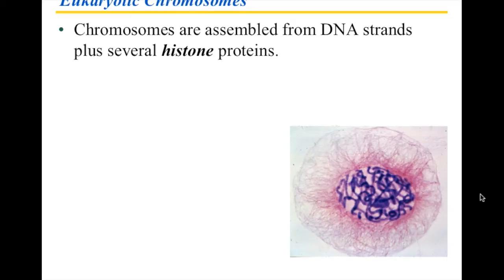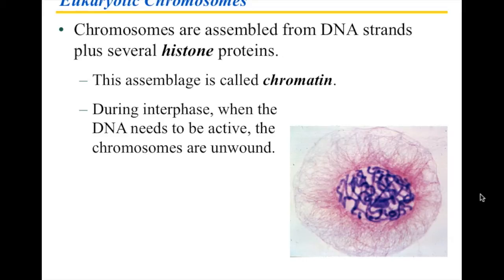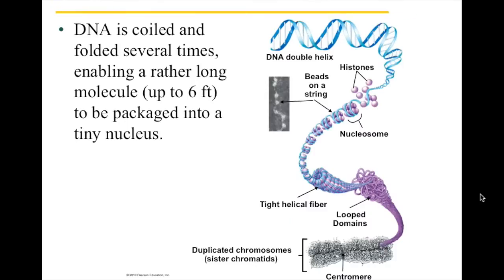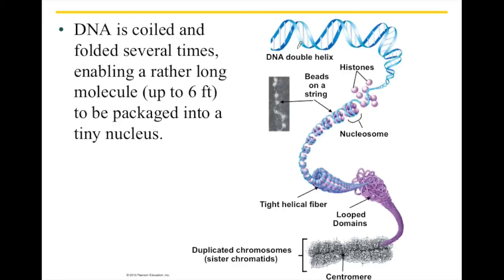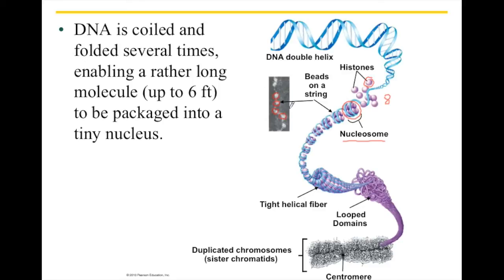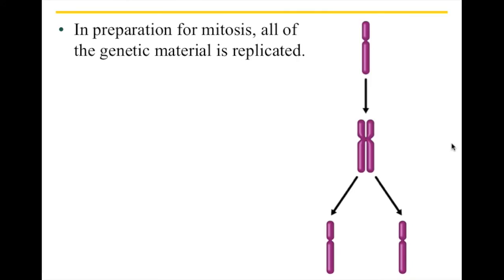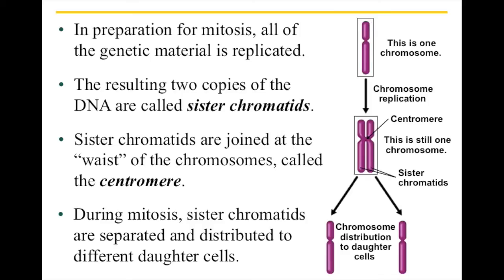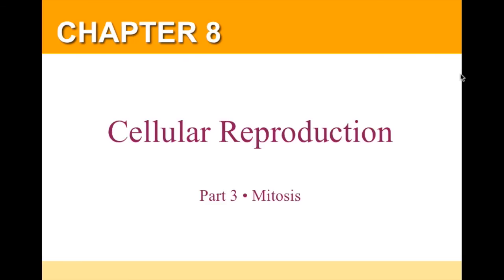Chapter 8 Part 2 Chromosomes